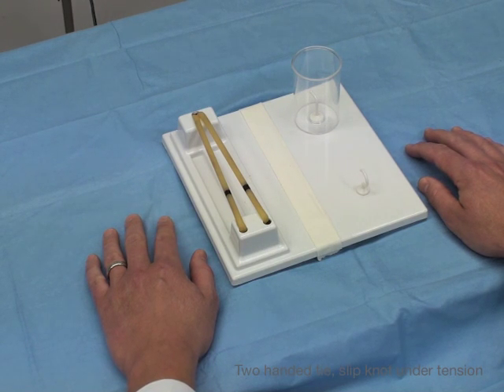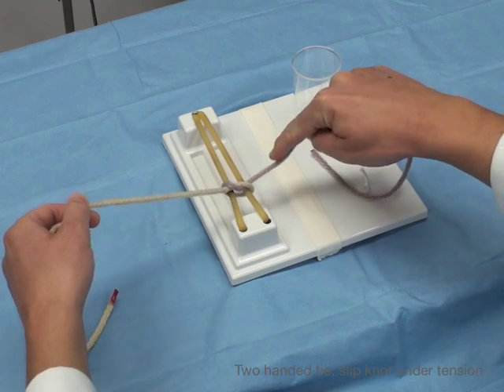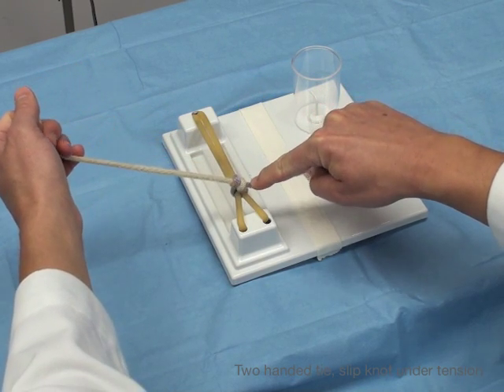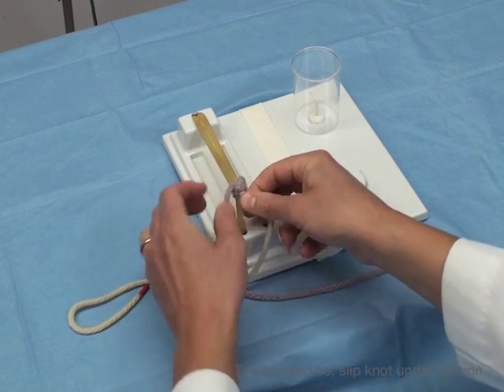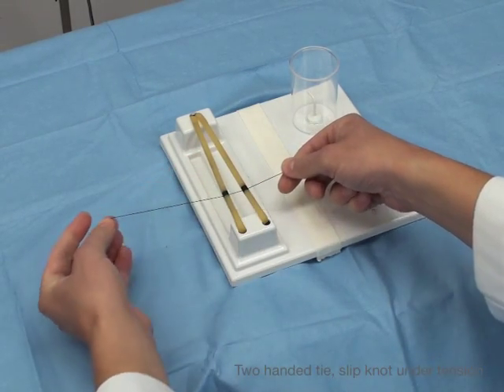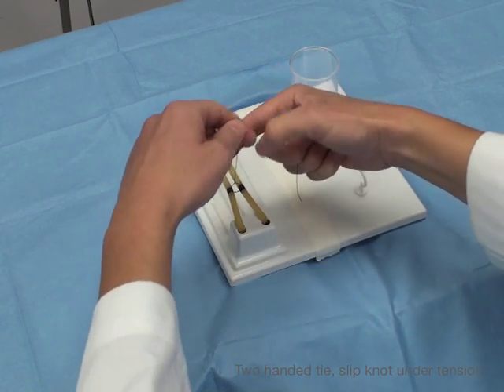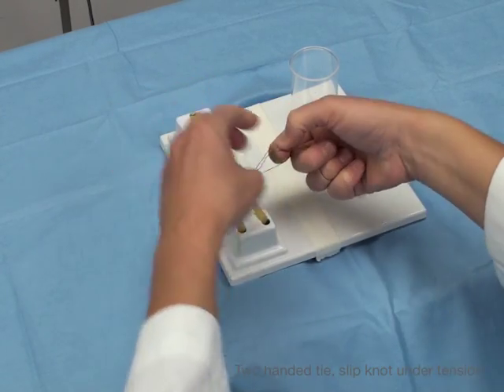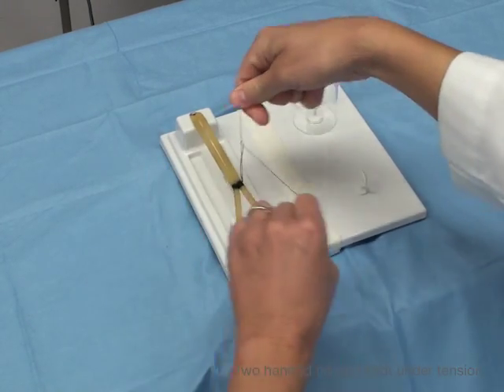2-Handed Tie, Slip Knot, Under Tension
LSU Surgery - Suture Skills Lab
2-handed, slip knot, under tension